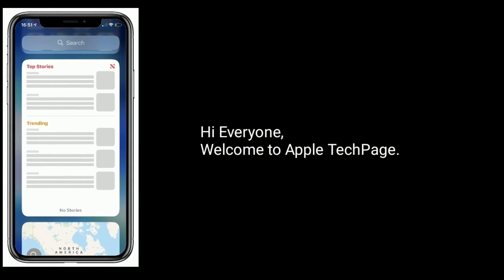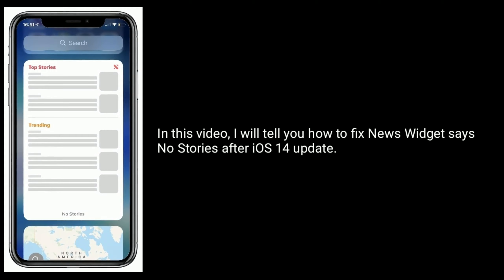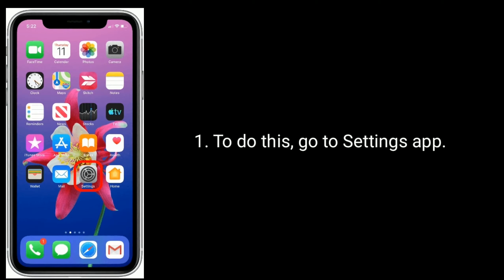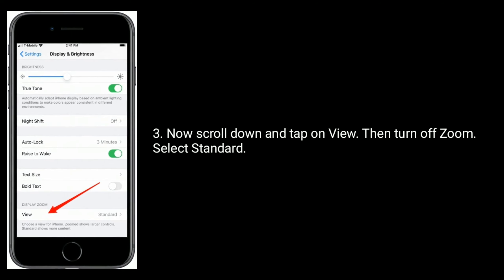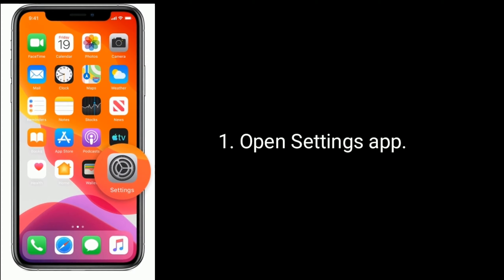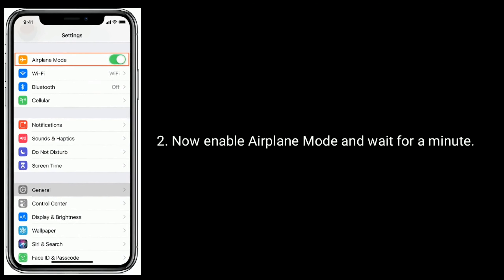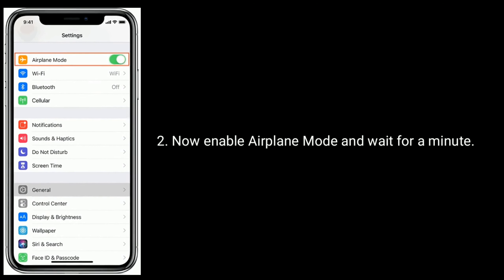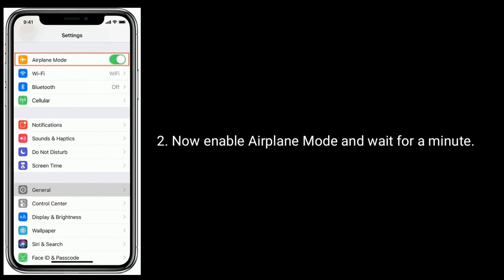News Widget Shows No Stories on iPhone in iOS 14 Update - Here's the Fix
News widget not loading in iOS 14, how to fix News widget no stories on iPhone in iOS 14.